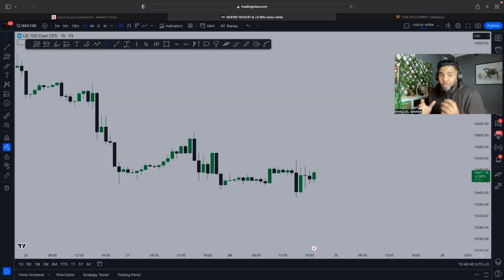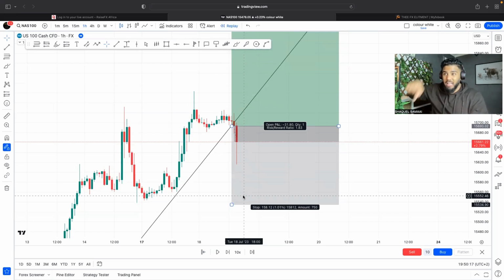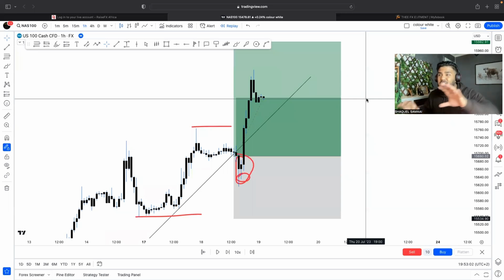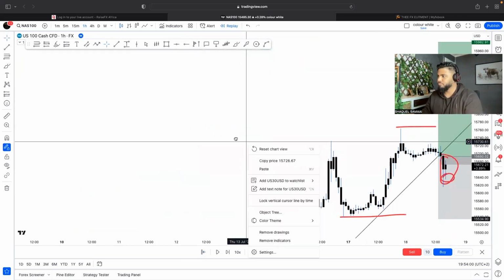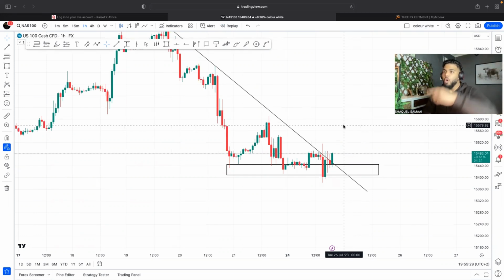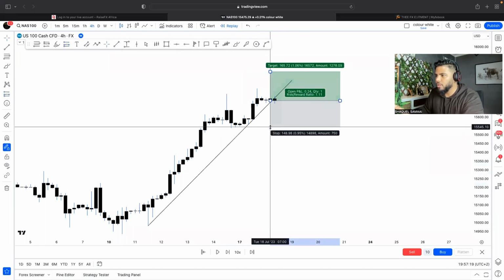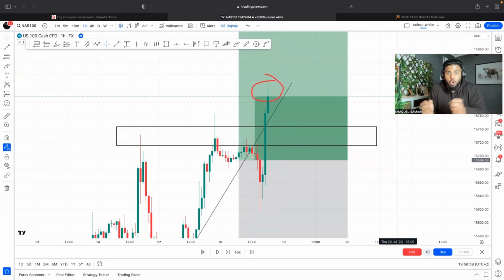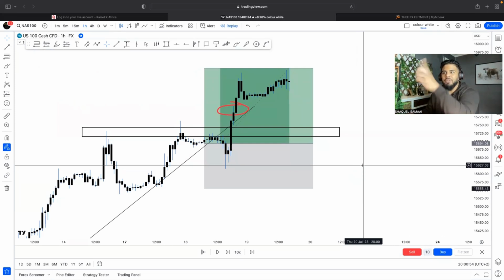This POWERFUL Forex HACK Made Me PROFITABLE (MIND BLOWING)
This is video will blow your mind about the hack that made me more profits as I saw that most our us have fear while trading and this will remove it.

You can join my free forex group , I host free webinars there and provide free analysis daily :